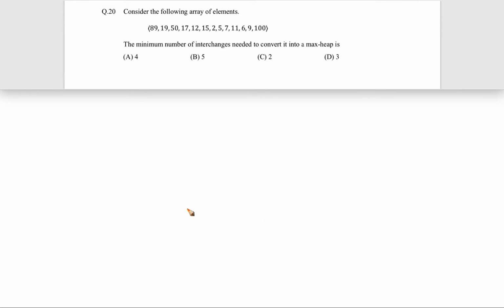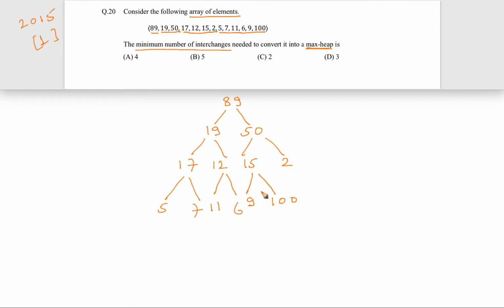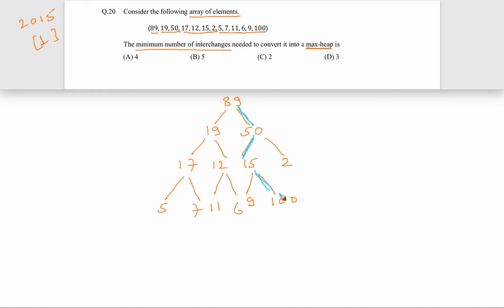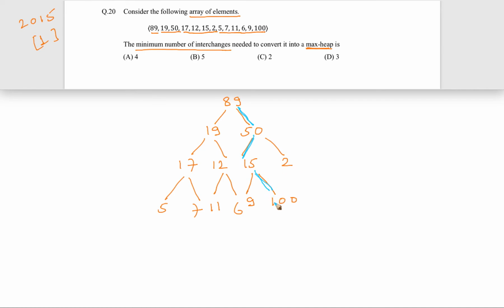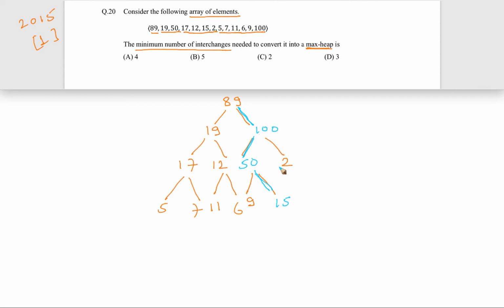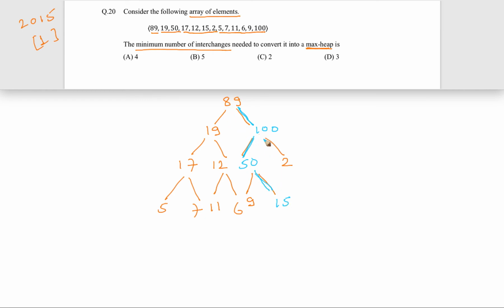DS and Algorithms (GATE 2015 set 3 QUESTION 6)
Consider the following array of elements. 〈89, 19, 50, 17, 12, 15, 2, 5, 7, 11, 6, 9, 100〉. The minimum number of interchanges needed to convert it into a max-heap is